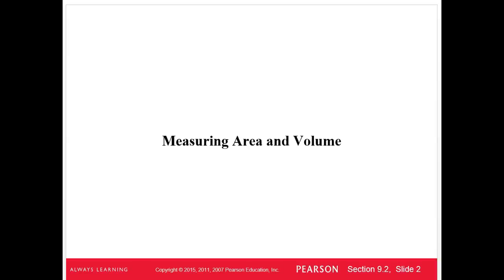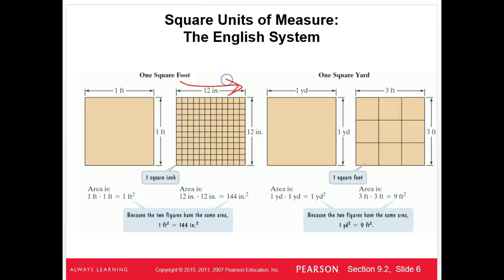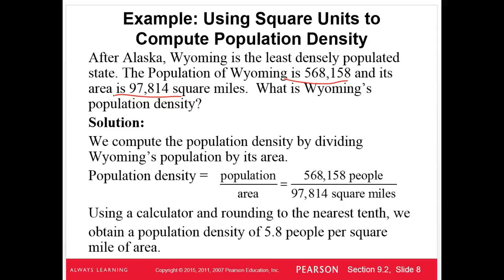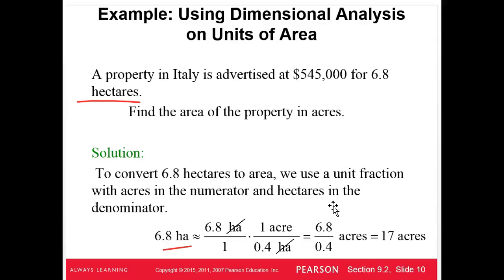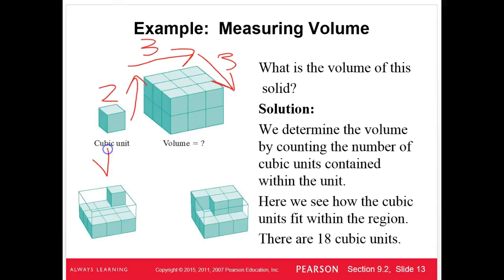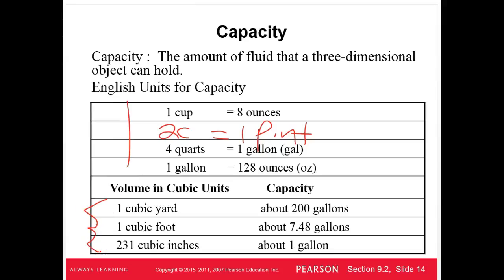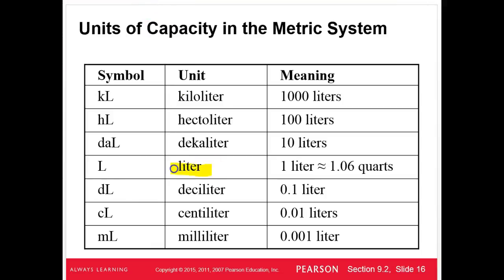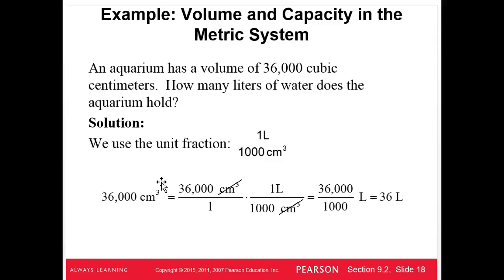Measurements of Area and Capacity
Measuring area and capacity in the US and metric systems